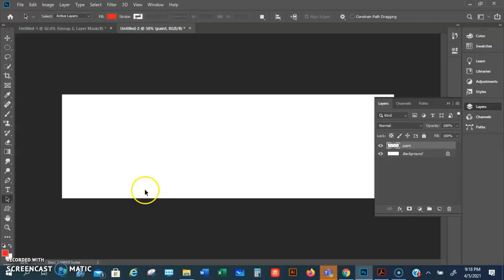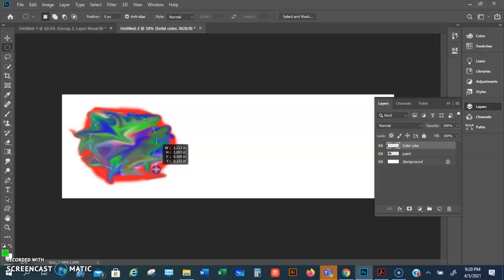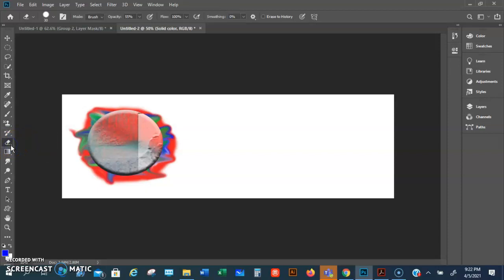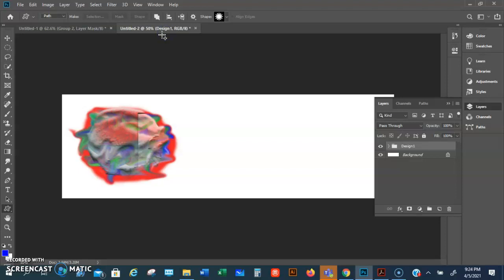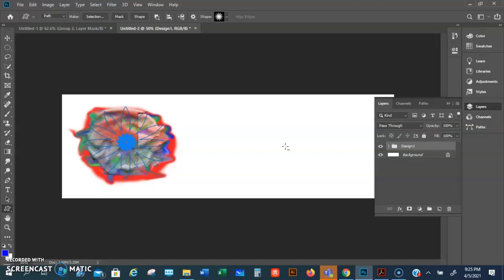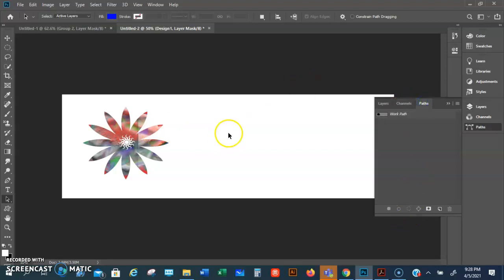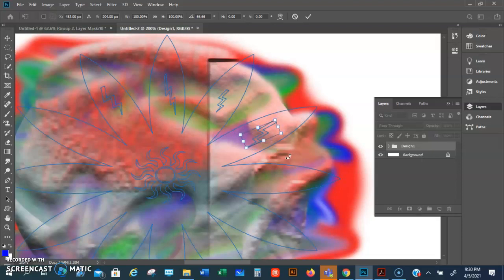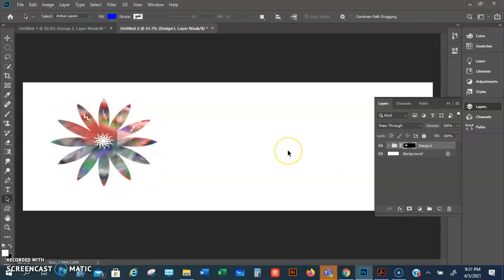Decorative pattern in photoshop